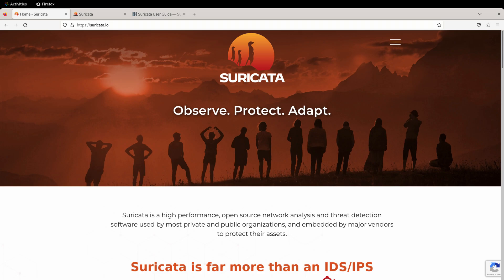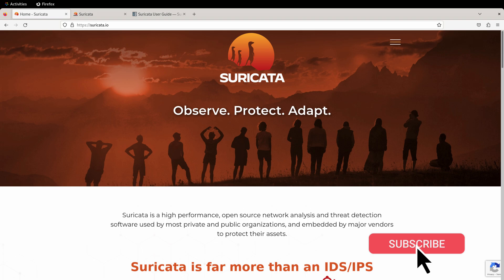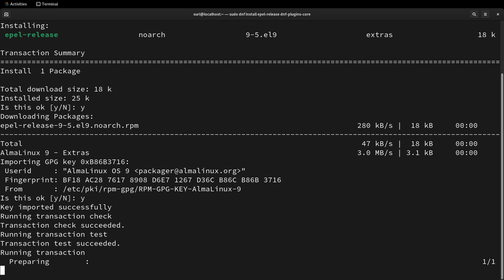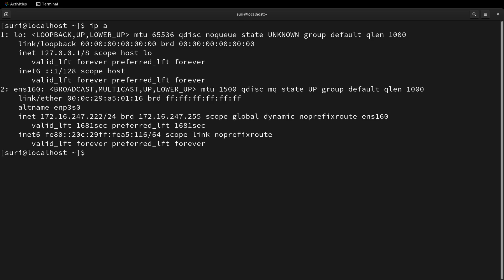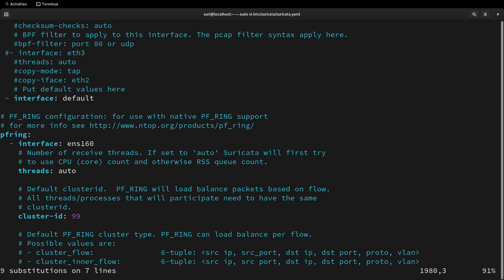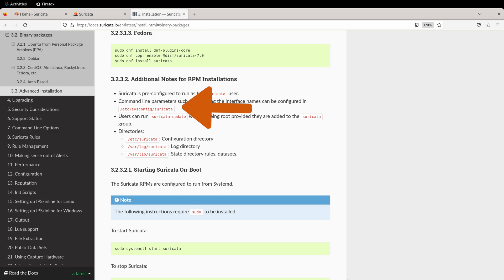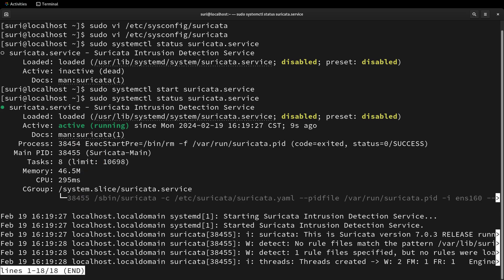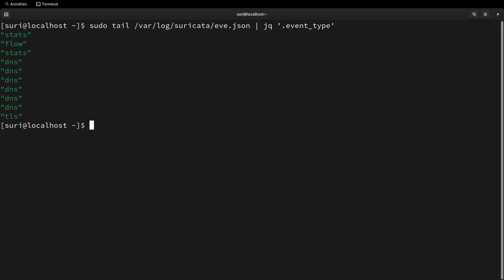02: Installing Suricata on AlmaLinux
Suricata is high-performance, open-source network analysis and threat detection software used around the globe. Suricata not only produces high-fidelity network alerts, but also a wide variety of other critical network protocol , file transaction, and flow data, all in an industry standard JSON format for easy ingestion into many popular SIEMS - but what’s the quickest way to get started? In this video, we’ll explore installing Suricata in a few simple commands in AlmaLinux using the OISF provided RPM repository. AlmaLinux is an alternative to RedHat Linux and the installation steps will be similar for both operating systems.